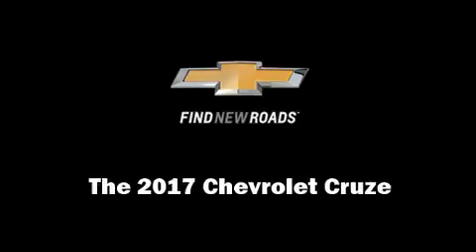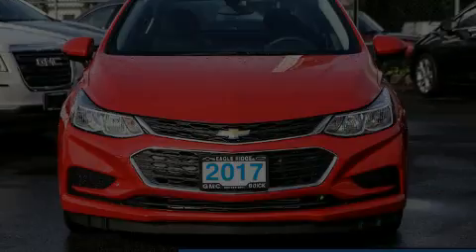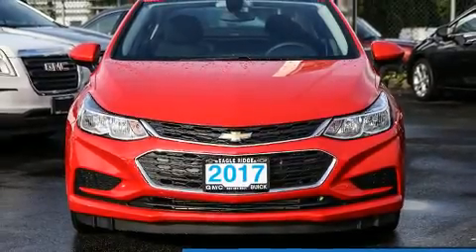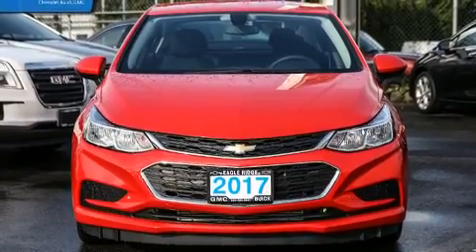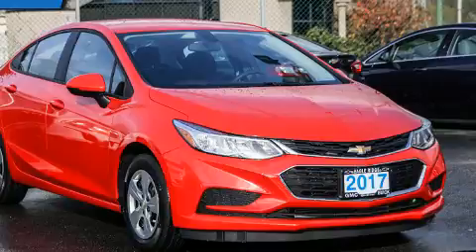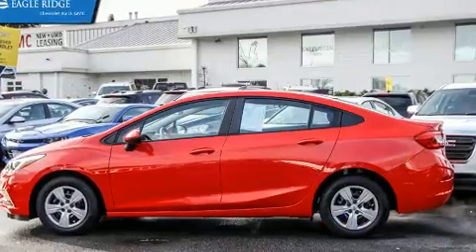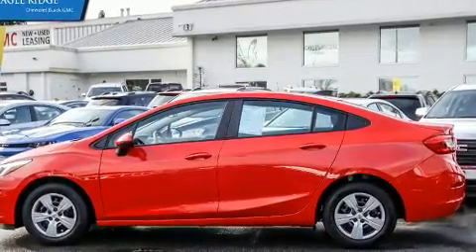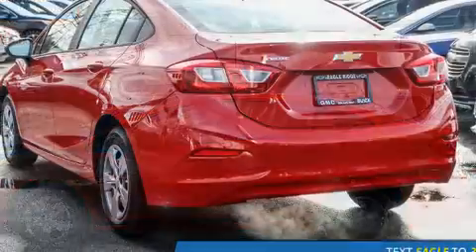2017 Chevrolet Cruze LS Auto in Coquitlam, BC V3E 1K9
2595 Barnett Highway.

Introducing the 2017 Chevrolet Cruze. This 4 door, 5 passenger sedan stands out among competitors in its class! Under the hood you'll find a 4 cylinder engine with more than 150 horsepower, providing a spirited, yet composed ride and drive. Chevrolet prioritized comfort and style by including: a trip computer, front bucket seats, air conditioning, fully automatic headlights, telescoping steering wheel, remote keyless entry, and 1-touch window functionality. Chevrolet ensures the safety and security of its passengers with equipment such as: head curtain airbags, front and rear SIDE impact airbags, traction control, brake assist, a security system, onStar, and 4 wheel disc brakes with ABS. Electronic stability control ensures solid grip atop the road surface, no matter how challenging the driving conditions. We pride ourselves on providing excellent customer service. Please don't hesitate to give us a call.